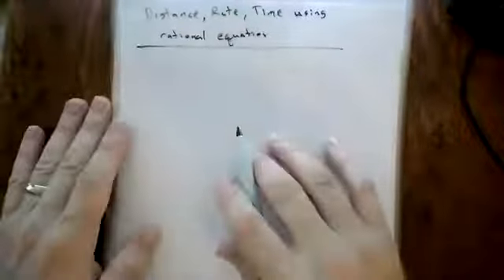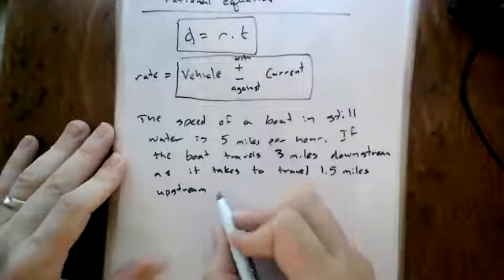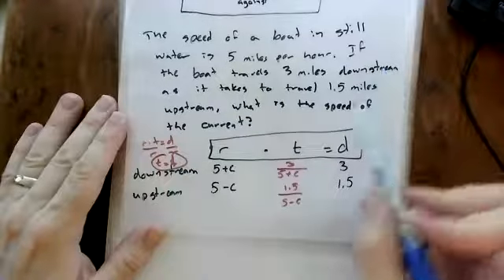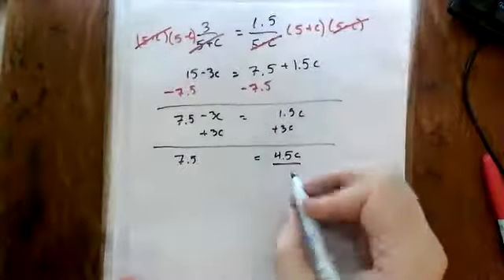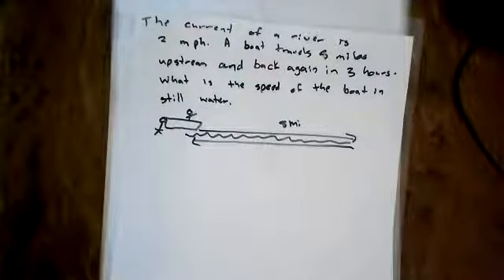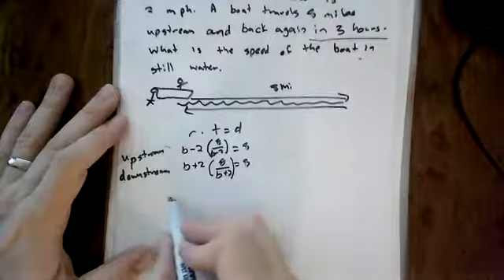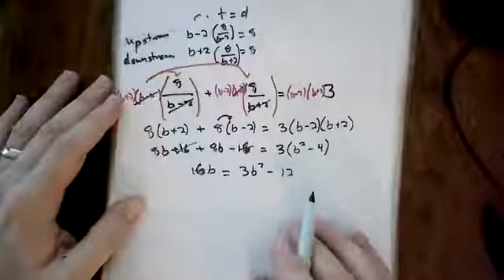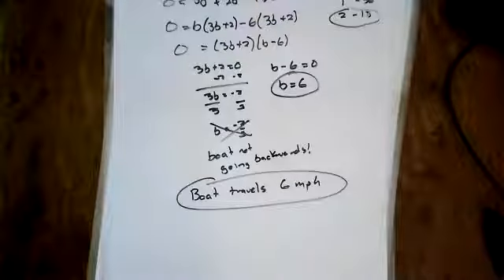Solving distance, rate, and time applications with a rational equation.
For the majority of these, the difficulty lies in figuring out what the combined rate is.  Note that we will always state "Vehicle + Current" or "Vehicle - Current" speed for the rates.

Beyond that, we can know:  t=d/r, or even r=d/t.

Look for clues in the text of the application to see what to do with these expressions.